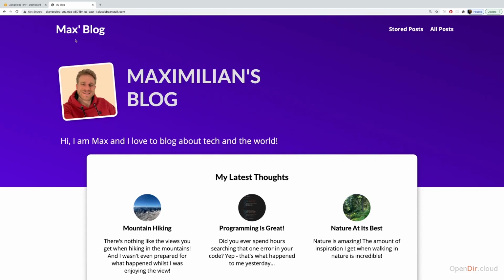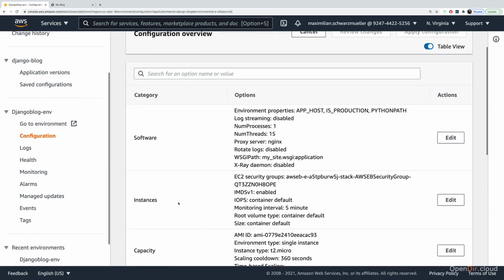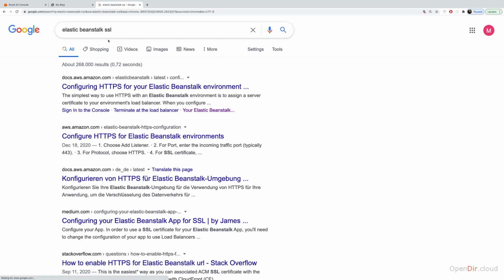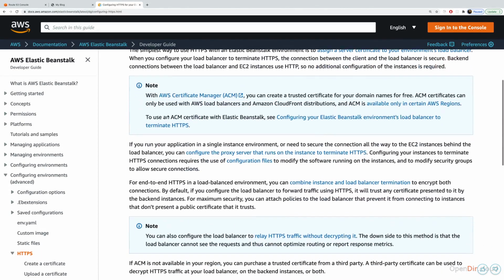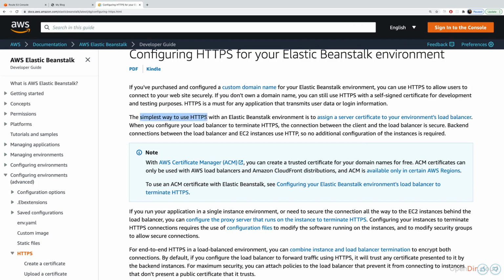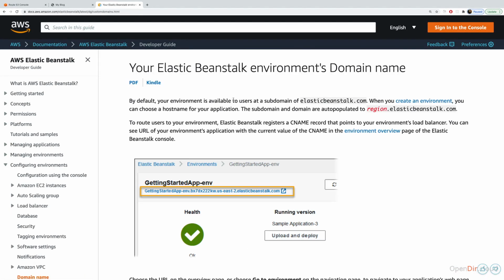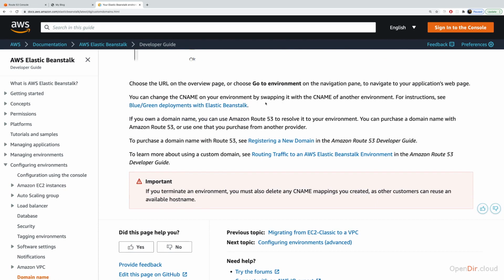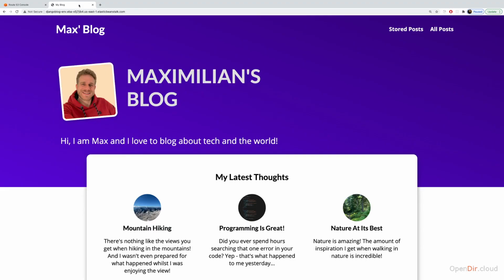196-SSL & Custom Domains-opendir.cloud.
**In this exciting session, we'll dive into the world of SSL and custom domains, empowering you to create secure and professional web applications using Django.**

**Ready to unlock the power of secure connections and personalized domains? Let's get started!**

**Here's what we'll cover in this comprehensive lecture:**

**1. SSL (Secure Sockets Layer):**

- **Understanding the fundamentals of SSL and its role in web security:**
    - Protecting sensitive information during transmission
    - Establishing trust between websites and visitors
    - Preventing eavesdropping and man-in-the-middle attacks
- **Obtaining an SSL certificate:**
    - Exploring different certificate authorities and providers
    - Choosing the right certificate type for your needs
    - Navigating the certificate generation and installation process

**2. Custom Domains in Django:**

- **Configuring Django to work with custom domains:**
    - Setting up domain name servers (DNS)
    - Handling multiple domains and subdomains effectively
    - Utilizing Django's `ALLOWED_HOSTS` setting for security
- **Deploying your Django application with a custom domain:**
    - Choosing a suitable hosting provider
    - Managing domain configuration within your hosting control panel
    - Troubleshooting common deployment challenges

**3. Opendir.cloud:**

- **Discovering Opendir.cloud as a powerful platform for deploying Django applications:**
    - Streamlining deployment processes with ease
    - Leveraging built-in features for SSL and custom domains
    - Benefiting from a user-friendly interface and robust support

**Throughout this lecture, you'll gain hands-on experience with:**

- Configuring SSL certificates in Django projects
- Setting up custom domains for your web applications
- Deploying Django applications to Opendir.cloud with confidence

Your continued support helps us create even more valuable content for you.**

**Let's embark on this journey together and make your Django applications secure and professional!**

**Here are additional details to enhance your learning experience:**

- **Prerequisites:**
    - Basic understanding of Python programming
    - Familiarity with Django fundamentals
- **Resources:**
    - Official Django documentation on SSL and custom domains
    - Opendir.cloud documentation and tutorials
- **Community Support:**
    - Engage with fellow learners in Django communities and forums
    - Seek assistance from experienced Django developers

**We're excited to have you on board! Let's dive into Lecture 196 and master SSL and custom domains in Django!**